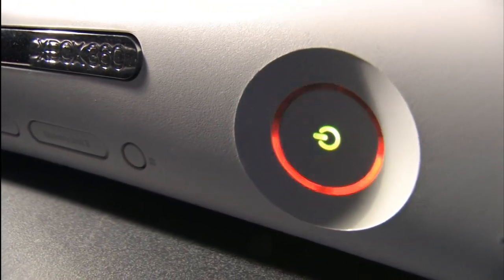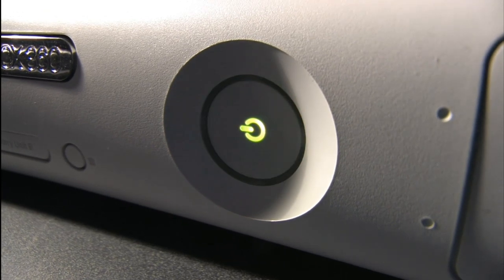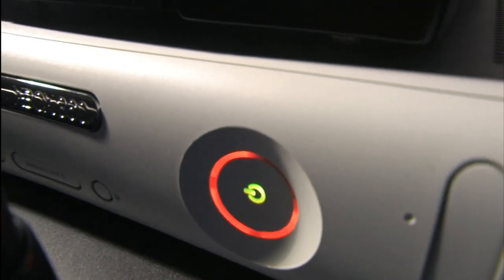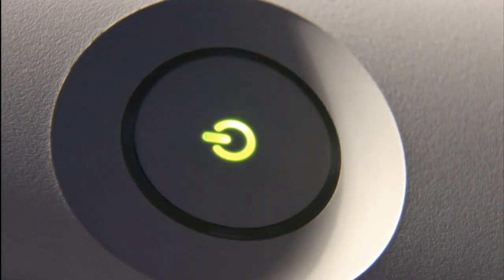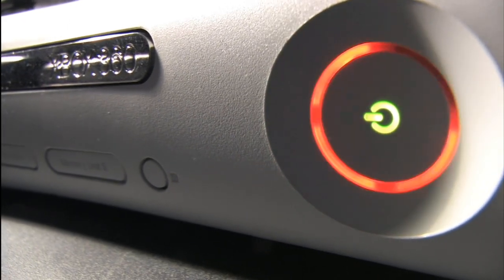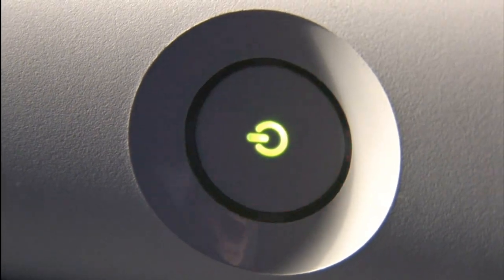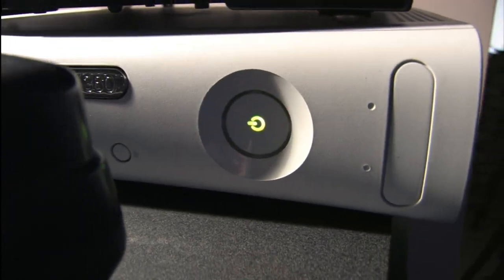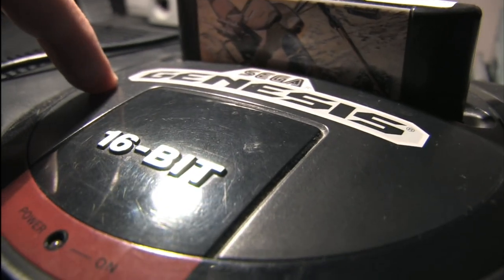Classic Game Room HD - RED RING OF DEATH review Xbox 360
Watch in high definition! Classic Game Room HD reviews the dreaded Xbox 360 Red Ring of Death! Wow, this is not awesome. Although CGRHD likes blinking red things and believes the "red ring of death" or RROD for short, to be an excellent warning sign that something is wrong. the fact that it even exists is a problem given the high price of an Xbox 360 and the fact that many, many, many people get to play Red Ring of Death when they don't want to. How does this Red Ring of Death video footage compare to the Blue Ring of Death? Well, there isn't a blue ring of death. Just a red one. And when you get it that means that its time to contact Microsoft and their Xbox 360 support department and request warranty service. Three red rings, three years of warranty is what they claim. CGRHD is out to review how fast this problem is resolved because we having a working Atari 2600 and 7800 from 1986 as well as numerous Sega consoles that still work, a SNES, Colecovision and Magnavox Odyssey 2. This is the red ring of death. Now lets see how this warranty service works out. the good news is that Microsoft does respond to emails asap and Im already on the way to getting it repaired.